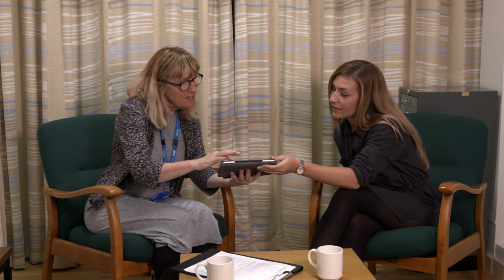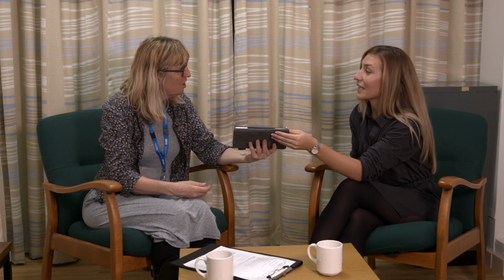HSCN and AdEPT Telecom: the new data network for health and social care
The Health and Social Care Network (HSCN) is the new data network for health and social care organisations. AdEPT Telecom is one of the providers for HSCN. The aim is to help create better digital integration between health and social care organisations, benefitting both the NHS across England and Wales and the patients.